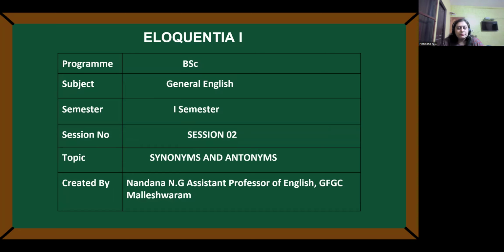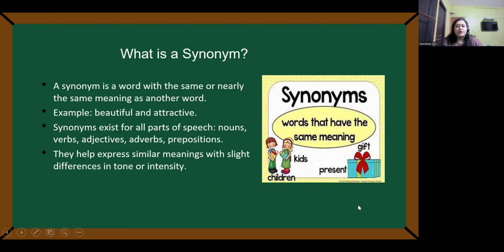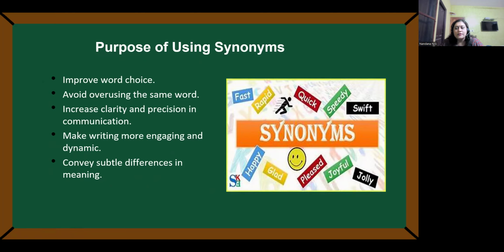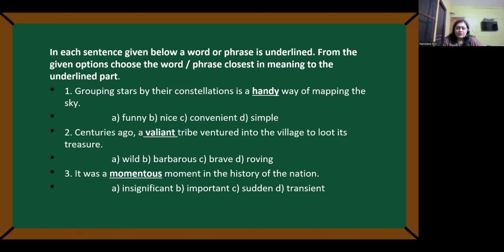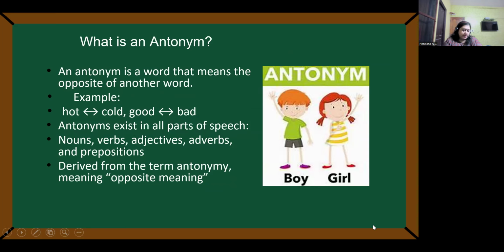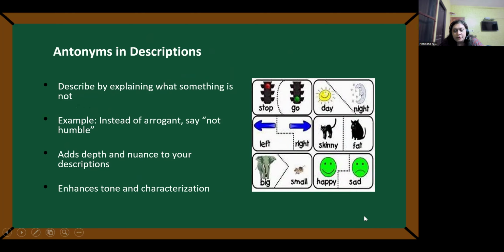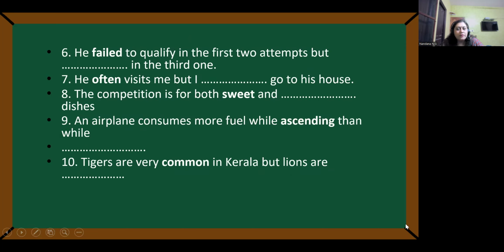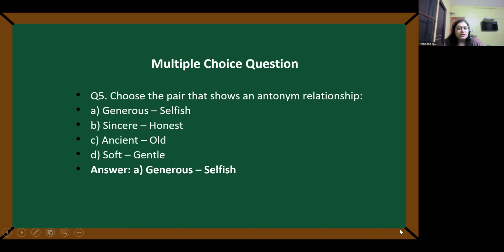Synonyms & Antonyms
Description and Exercises@deptofenglishgfgcmalleshwaram